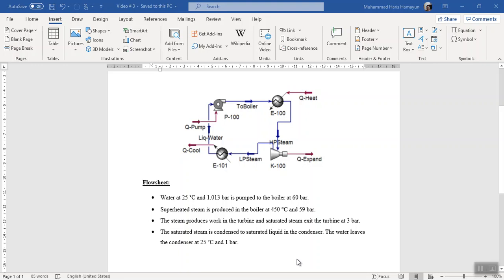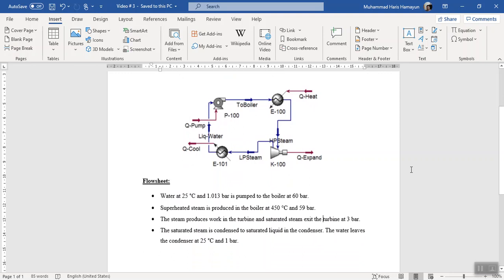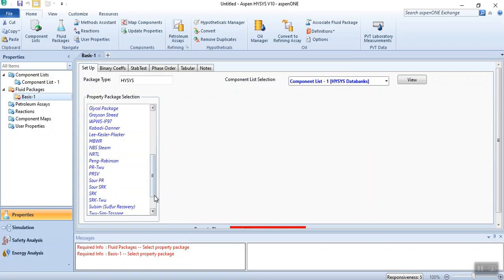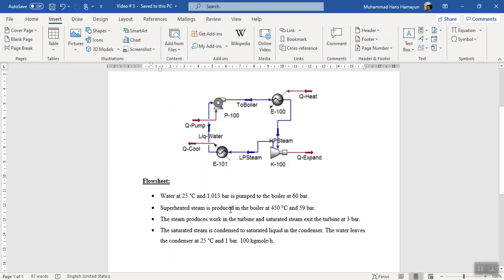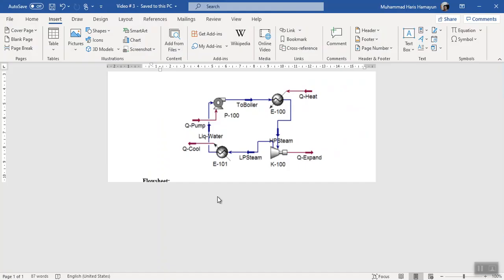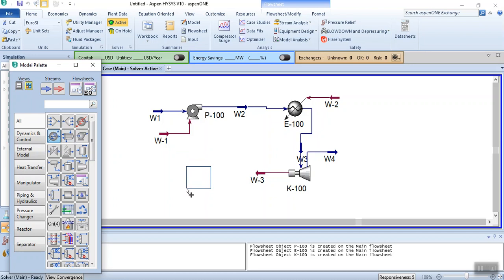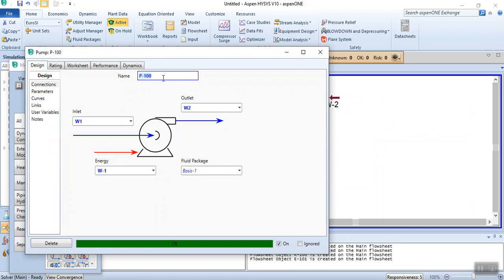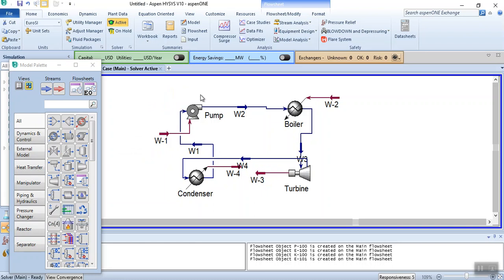Simulation of Steam Engine in Aspen HYSYS - Lecture # 3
Learn to simulate Steam Engine in Aspen HYSYS. Following unit operations are simulated in the system:

1. Heater
2. Cooler
3. Pump
4. Turbine

Problem Statement:

Water at 25 °C and 1.013 bar, at a flowrate of 100 kgmole/h, is pumped to the boiler at 60 bar. Super-heated steam is produced in the boiler at 450 °C and 59 bar. The steam produces work in the turbine and steam leaves the turbine at 3 bar. The steam is condensed to saturated liquid in the condenser. The water leaves the condenser at 25 °C and 1 bar.